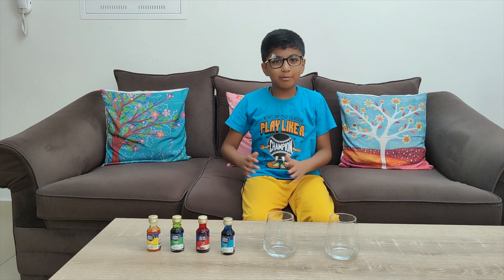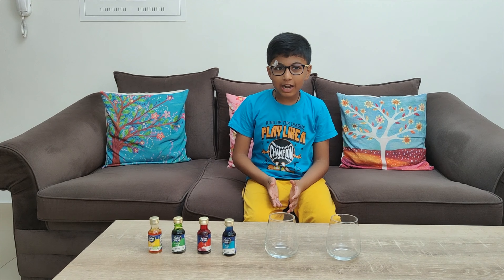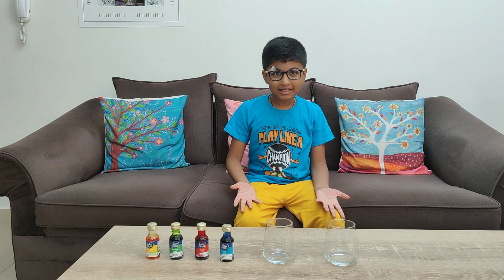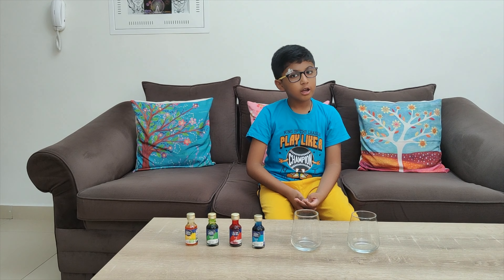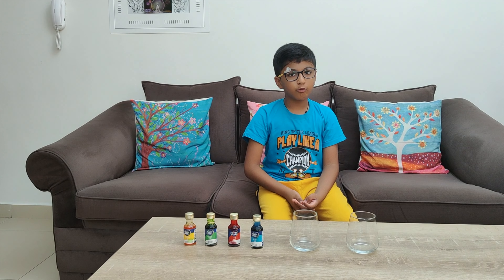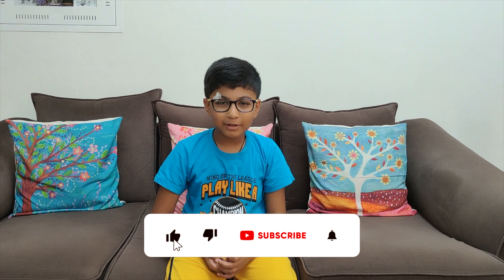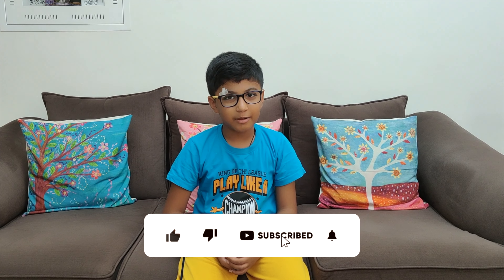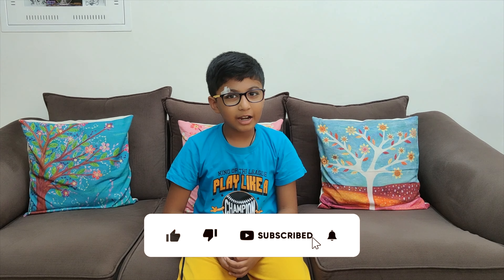Fireworks in a Glass🎆🎆 | Advik Singhal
Hey Guys!! In this video we're going to make fireworks in a glass.

HeyGuys™ HeyGuys Vlogs™ HeyGuys Labs™